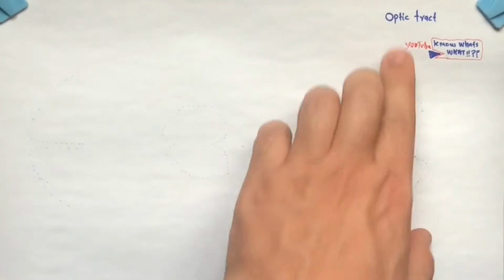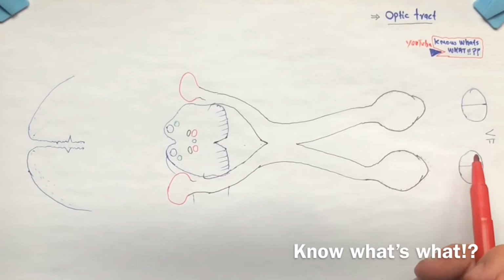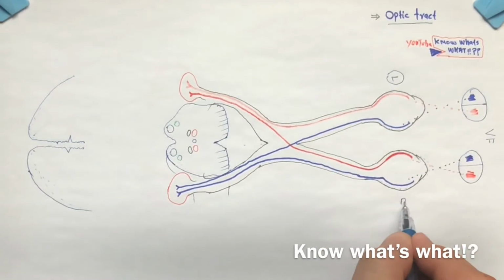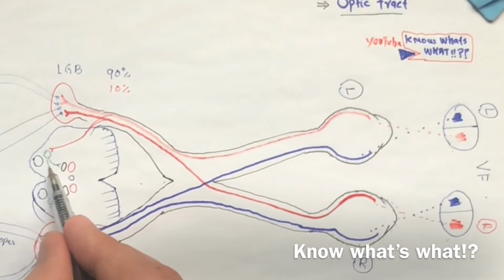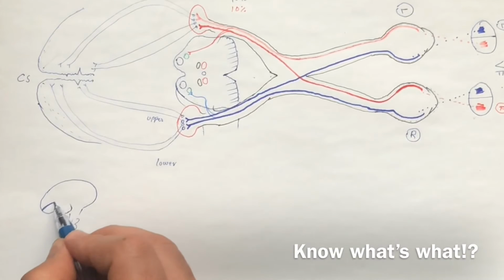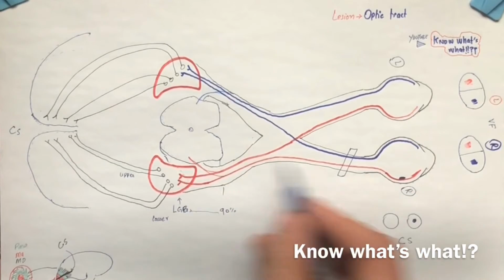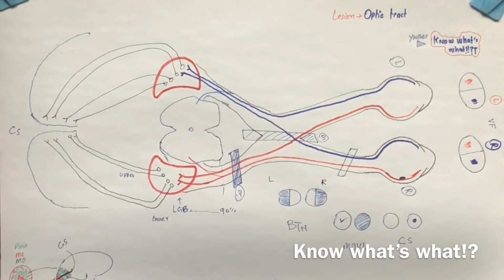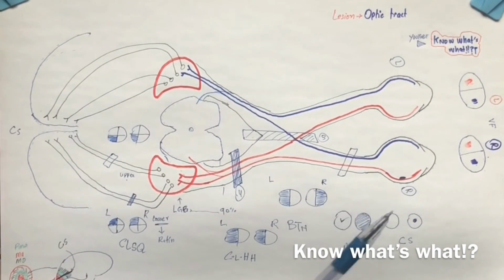Optic Tract And It’s Lesions |Anatomy| 2nd Cranial Nerve